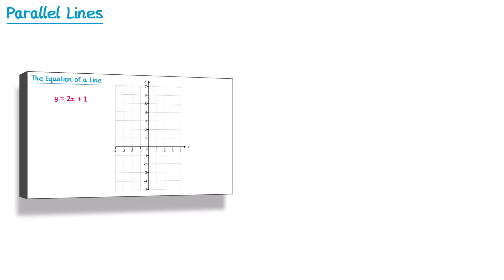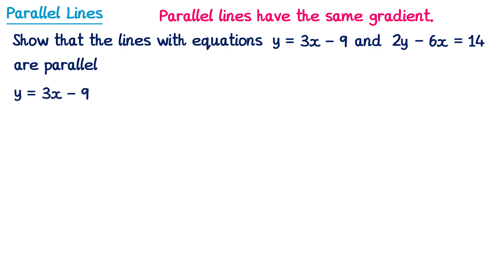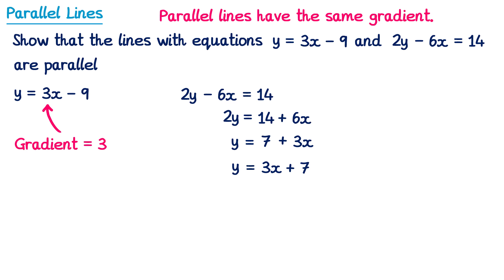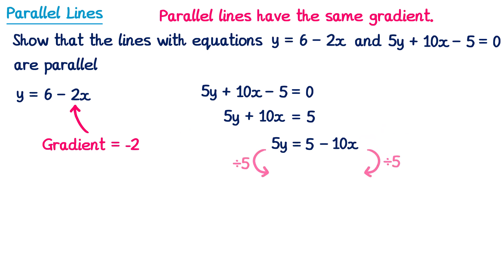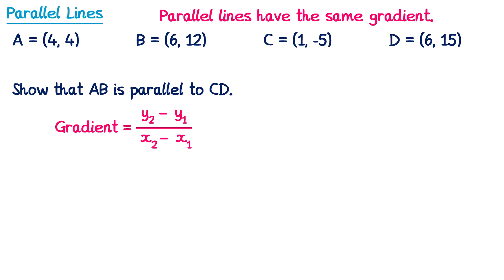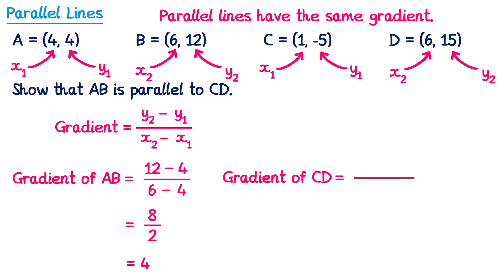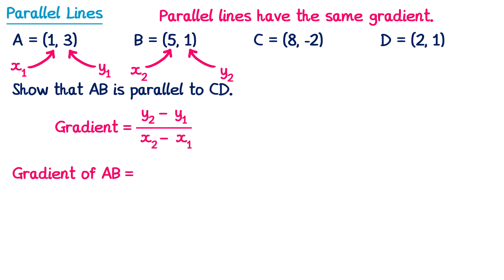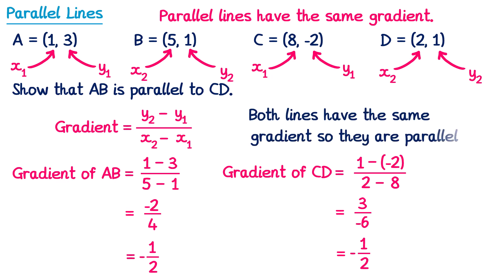Equations of Parallel Lines - GCSE Maths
A video explaining how to use the equation of a line to determine if two lines are parallel.

0:00 Intro
0:26 The link between parallel lines and gradients
0:52 Example showing 2 lines are parallel
2:12 Second Example
3:16 Example showing lines are parallel between coordinates
5:13 Second Example